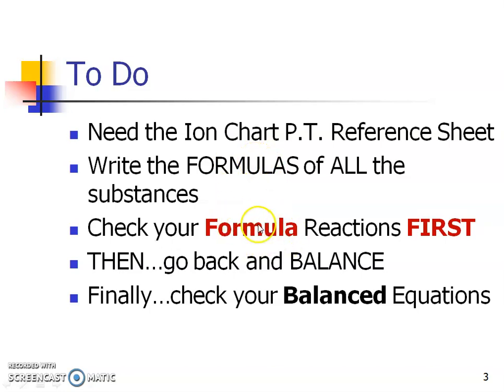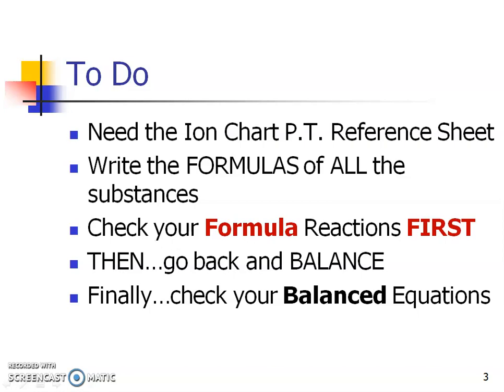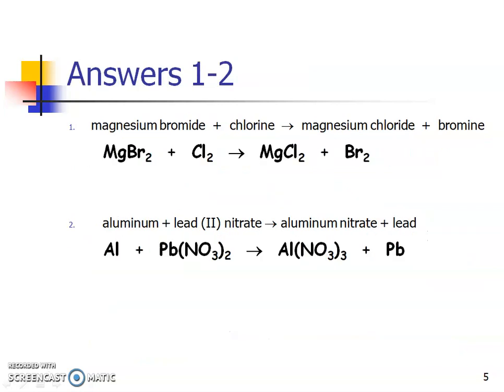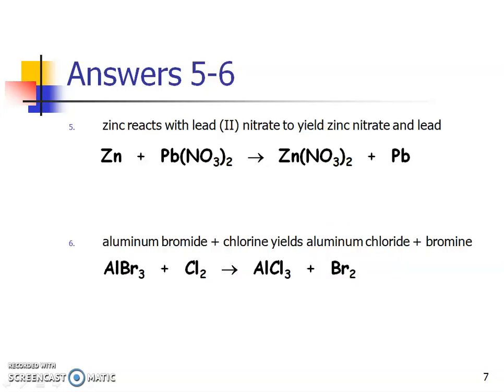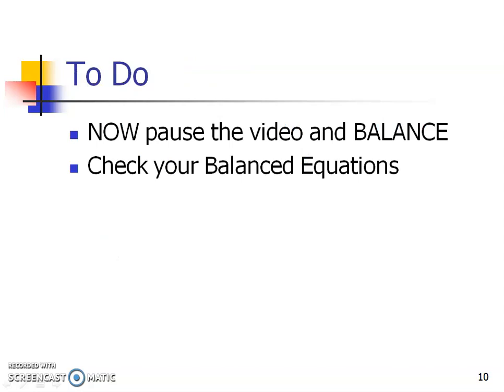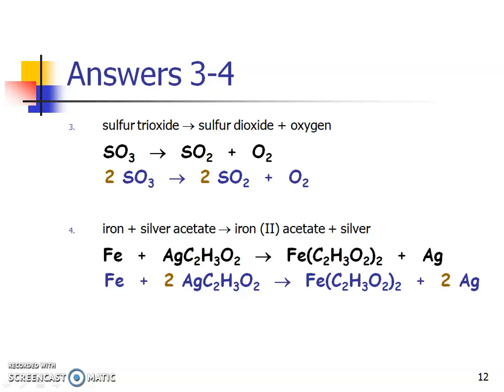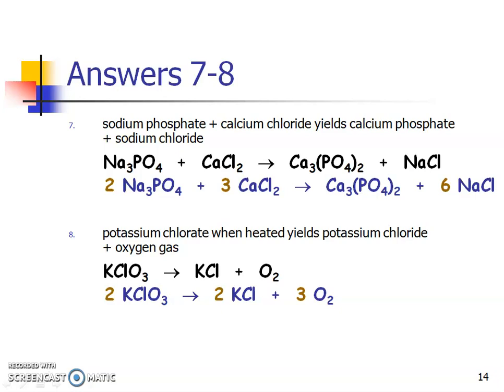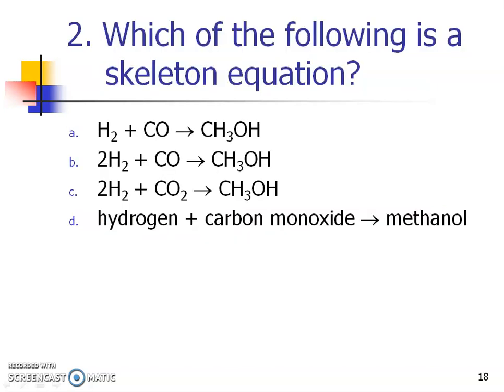Describing Chemical Reaction (Chemistry Section 11.1.7)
This video is a continuation of section 11.1 Describing Chemical Reactions.  You might want to watch the previous parts before playing this video.

This video goes over how to make and balance chemical reactions from words (chemical names) practice problems.